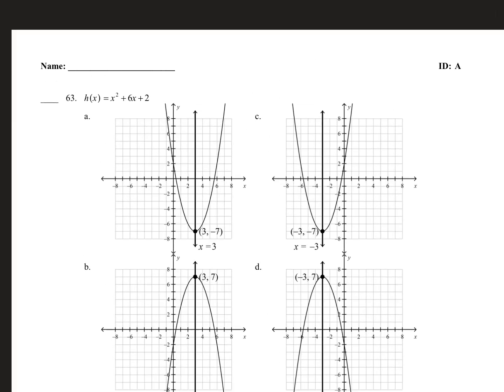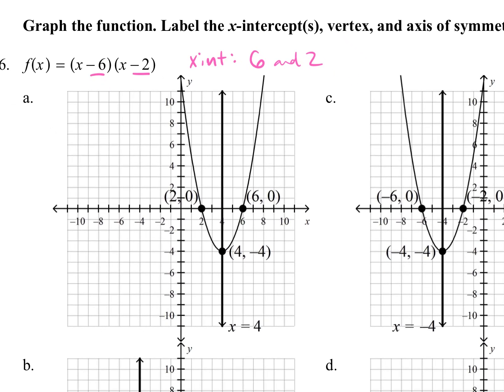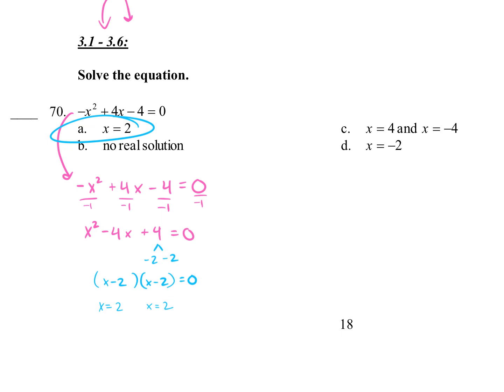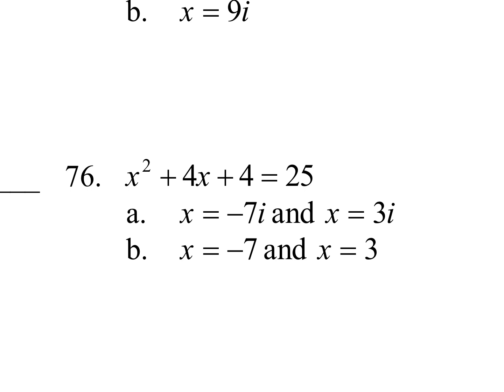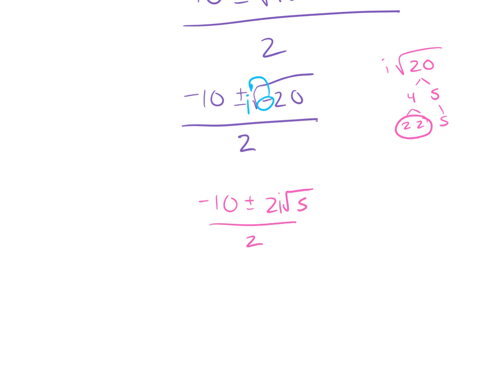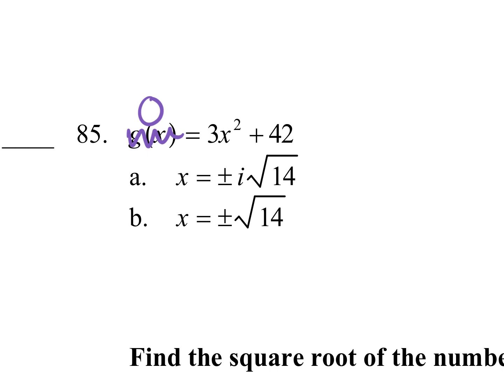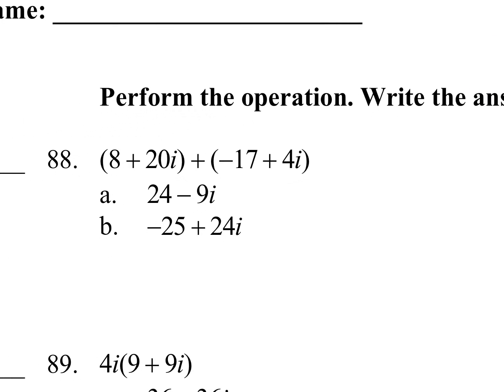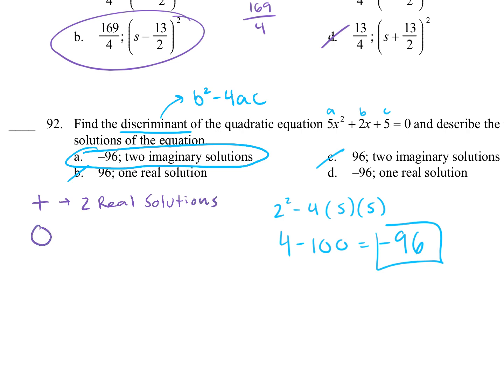12.14 alg 2 midterm review page 16-22